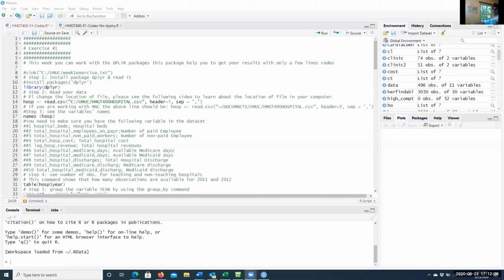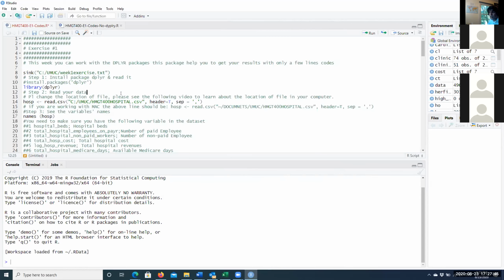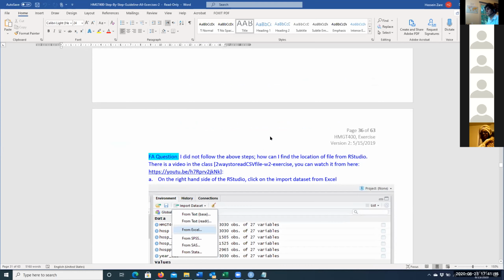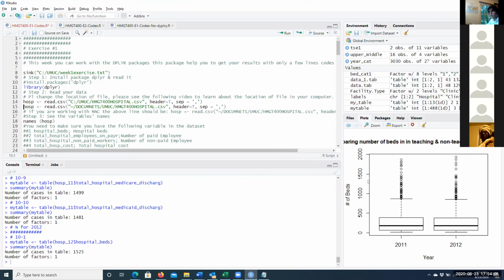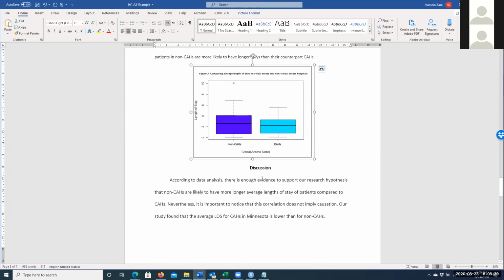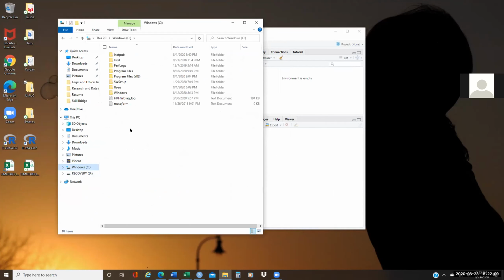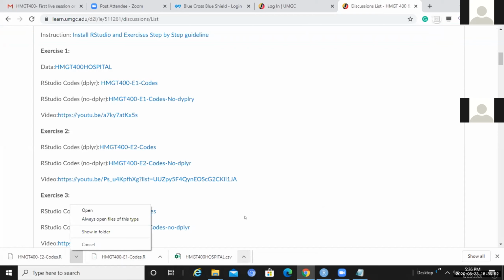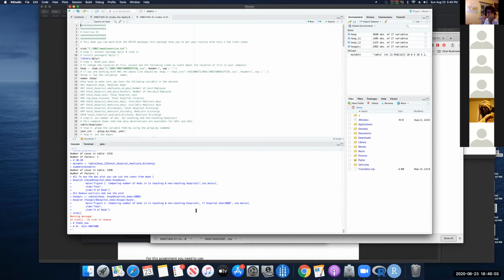HMGT400 8 23 2020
HMGT400-8-23